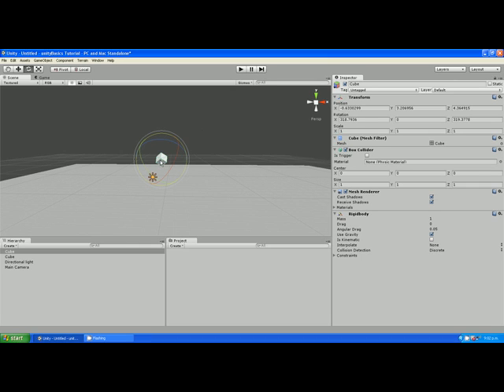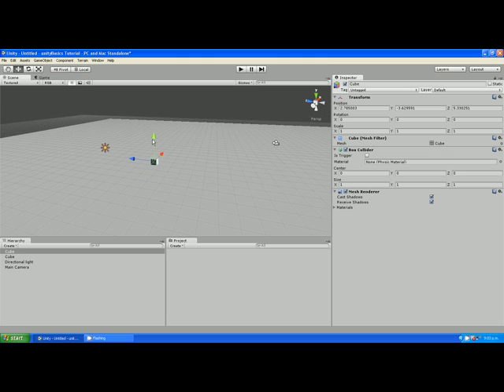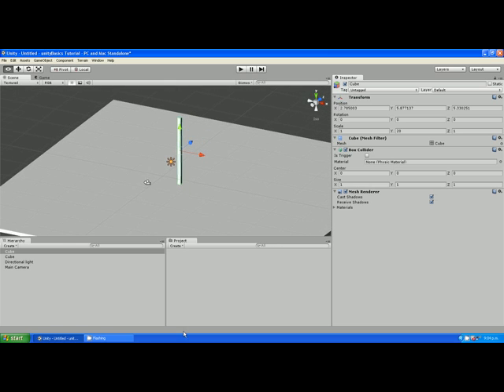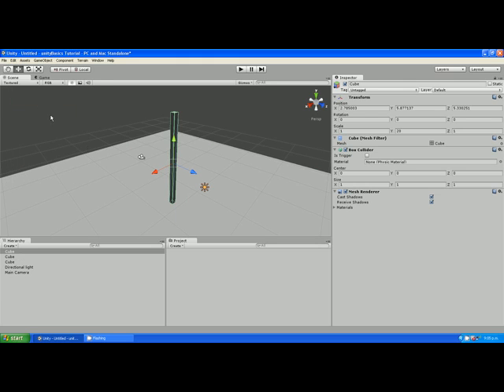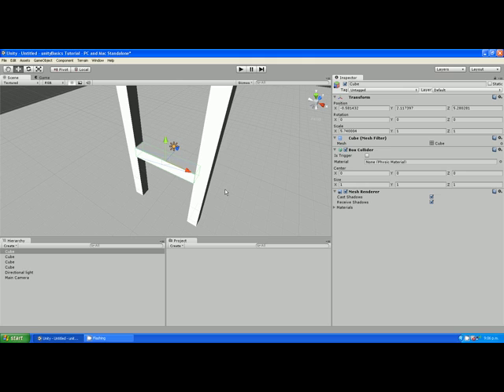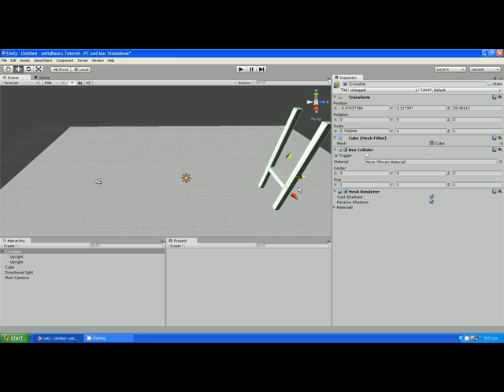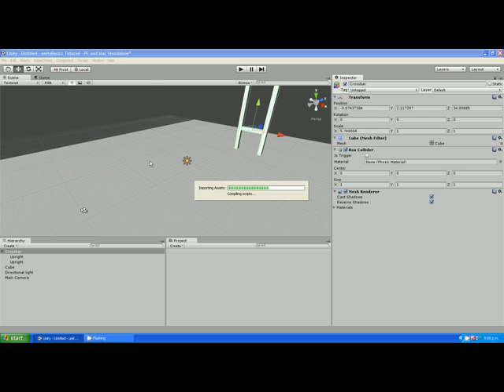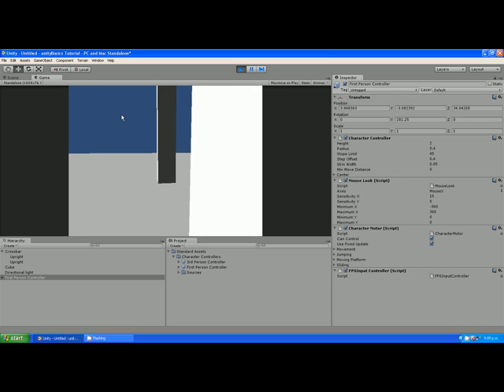Bubbledome Unity3d Tutorial2 Sept 11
tutorial 2 of my series explores parenting and positioning objects on the scene as well as importing and using some of the standard assets.